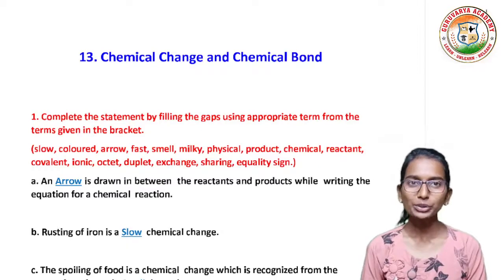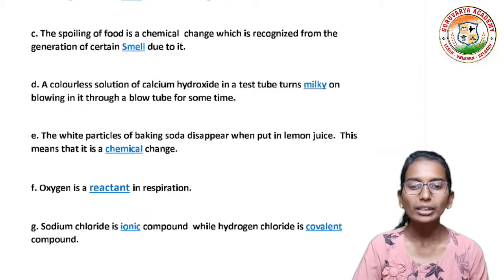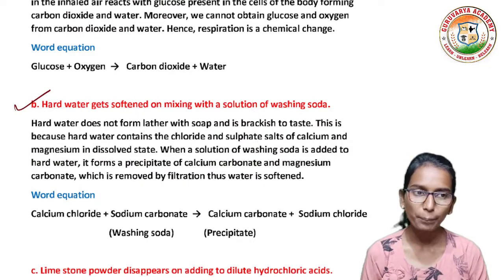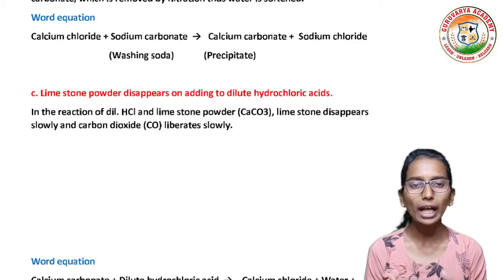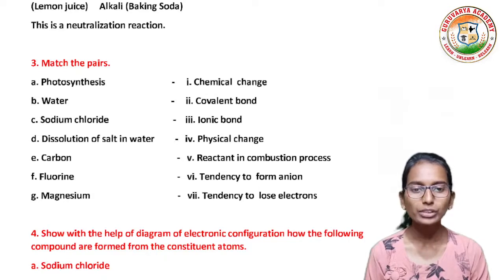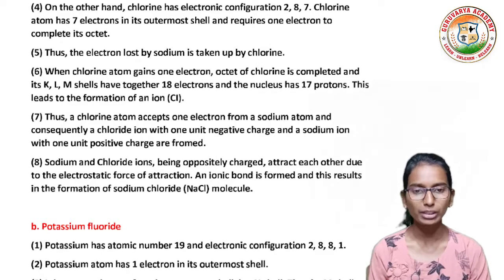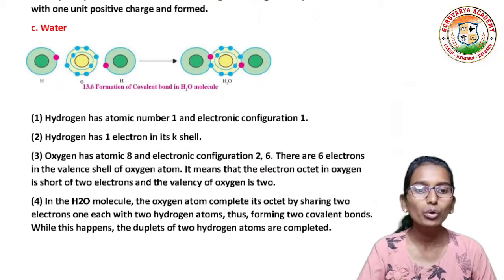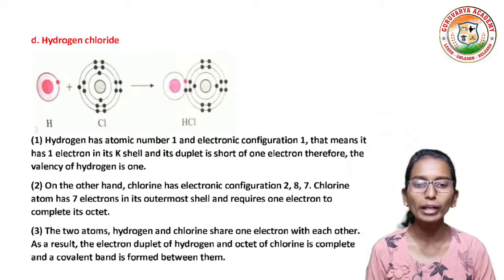13 Chemical change and chemical bond exercise | 8 std science 13 lesson question answer | class 8th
In this video we learn class 8th  Science, Chapter - 13. Chemical change and chemical bond exercise In simple way

🔷 All classes Playlist Link { Maharashtra State Board }
👇Click on below Links guys. 👇

❤️ Follow us on ❤️:
👇 Click on Below link...👇